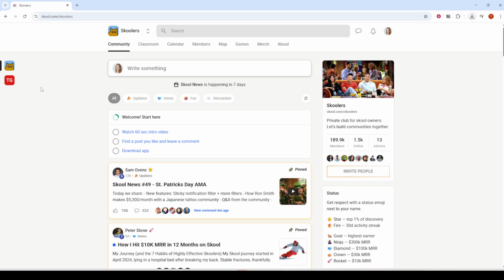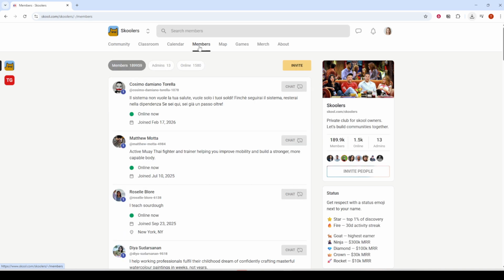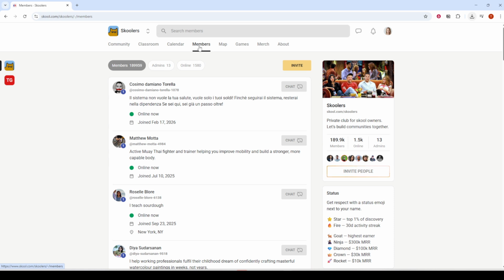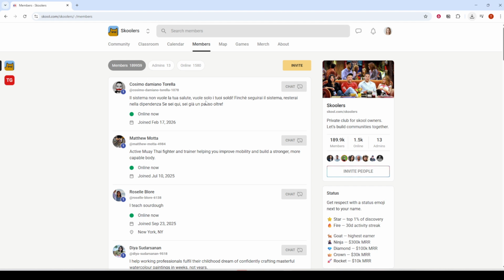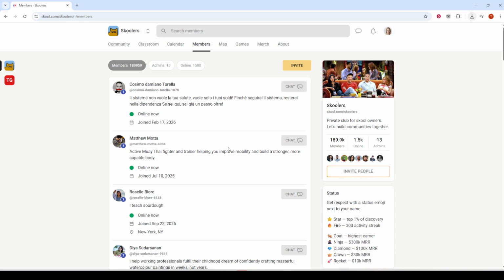See Members In Skool [Ultimate Guide]